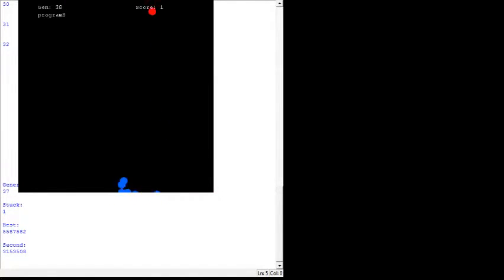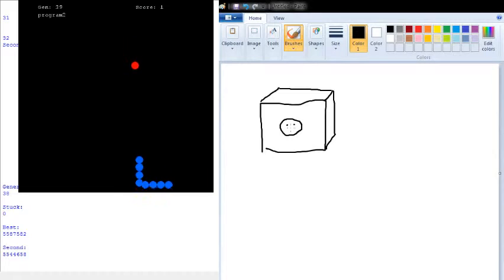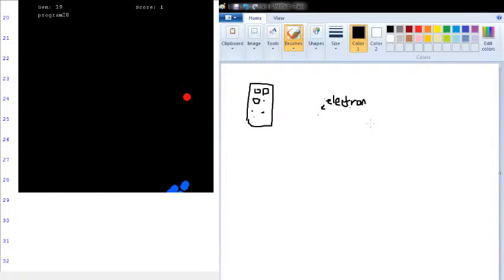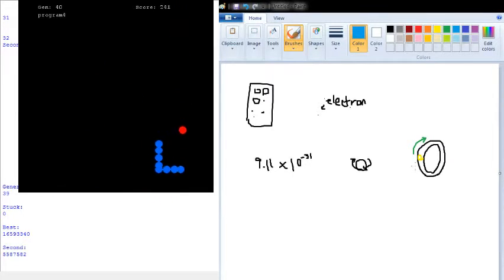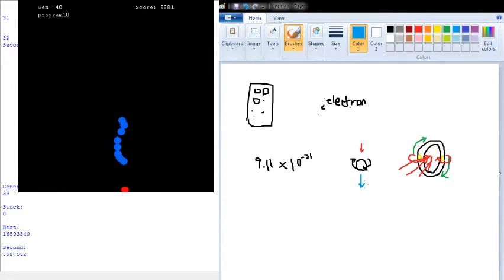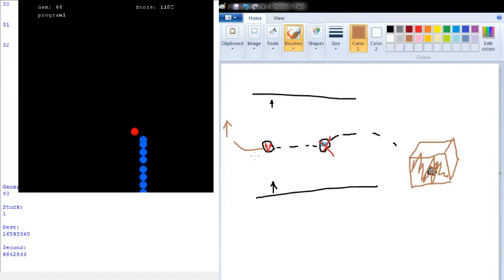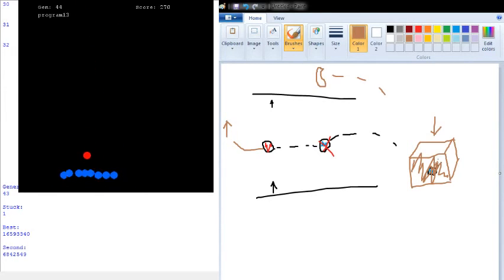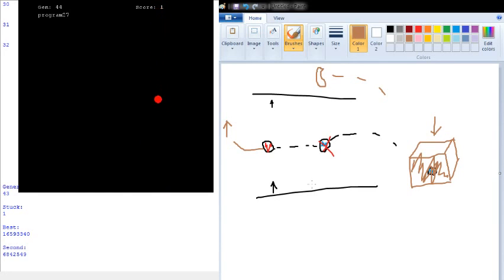Quantum Entanglement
I want to emphasize, I am not an expert in this field. I attempt to give a general, all encompassing description of what quantum entanglement is.